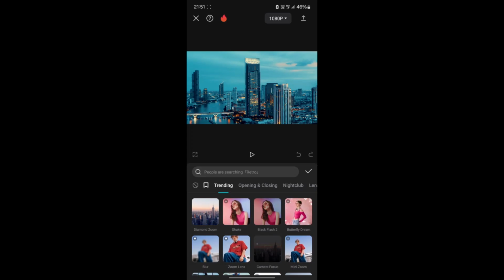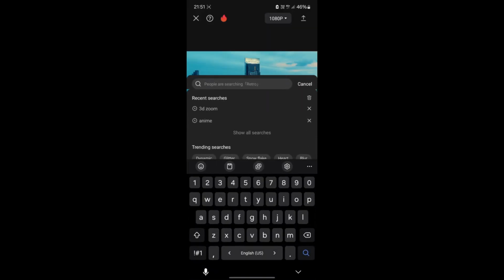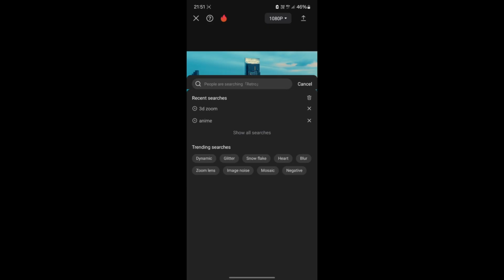Create 3D Scenes from a Normal 2D Photo CapCut Mobile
Transform your ordinary 2D photos into stunning 3D scenes with our latest CapCut Mobile tutorial! 📸✨ In this step-by-step guide, you’ll learn how to utilize CapCut's powerful features to turn your flat images into dynamic 3D animations. 🚀 Whether you’re a beginner or a seasoned mobile video editor, this tutorial is designed to help you enhance your creative skills and impress your friends and followers! 💡
Discover the magic of creating depth and movement in your photos. With just a few taps, you can add an AI 3D effect that brings your images to life. Perfect for creating eye-catching social media content or simply for personal enjoyment, this technique will elevate your mobile video editing game. 📱🎨
In this video, we cover essential tricks and tips on how to:
✅ Import your 2D photo into CapCut
✅ Apply the 3D effect effortlessly
✅ Adjust settings for optimal results
✅ Export your final 3D video for sharing
Your support means the world to us and helps us create more content just for you! ❤️
Join us on this creative journey and unlock the potential of your photos with CapCut Mobile!